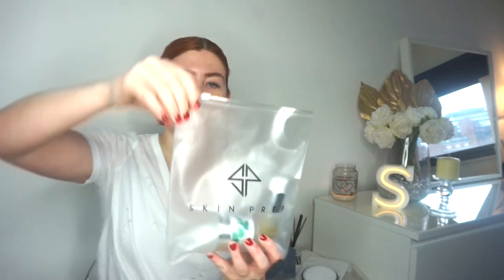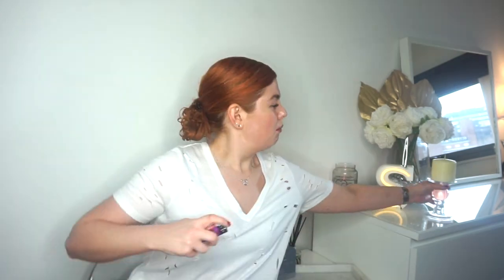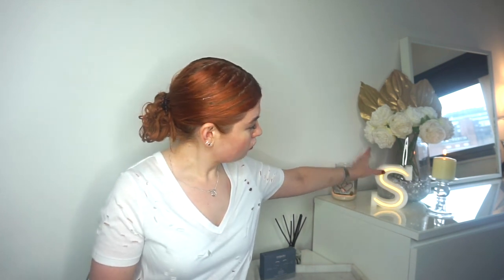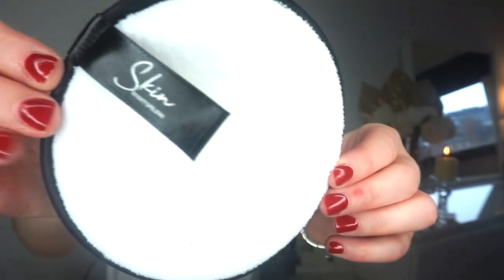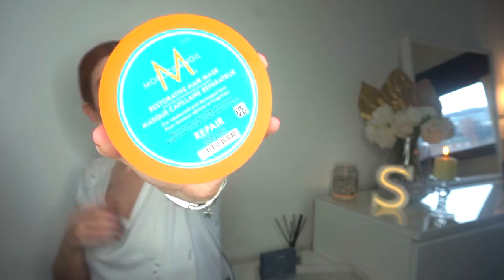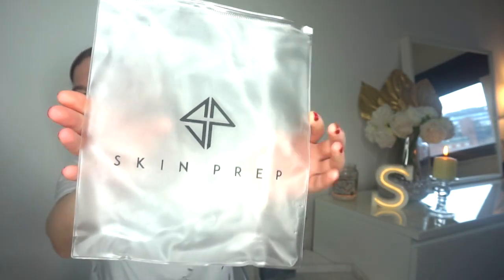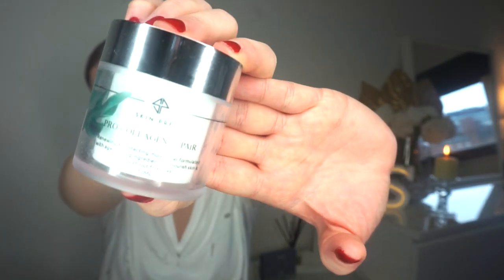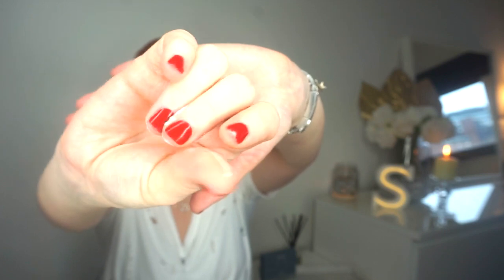APPLYING SKIN PREP PRODUCTS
This video is about USING SKIN PREP